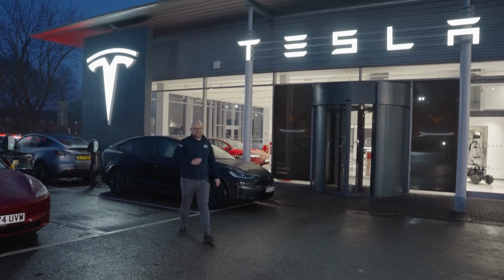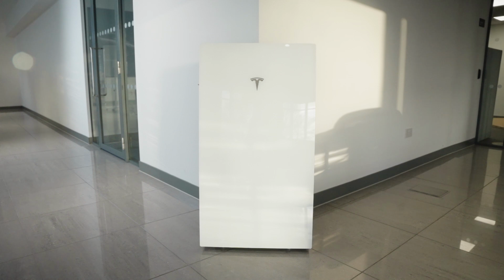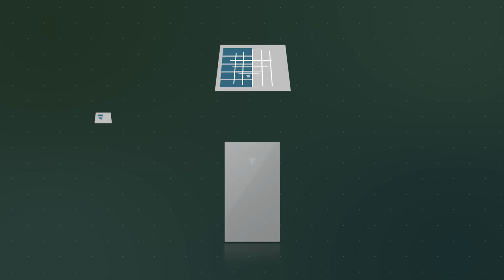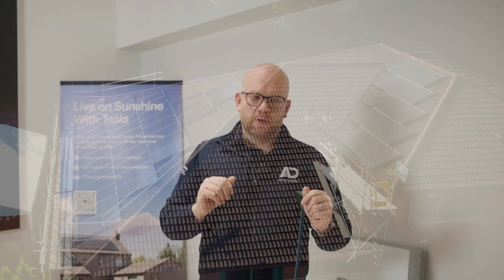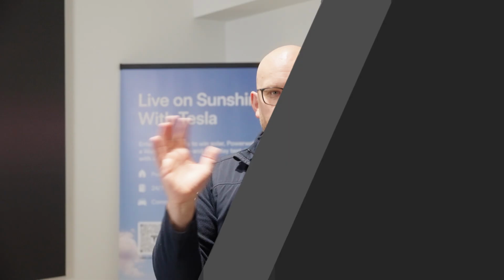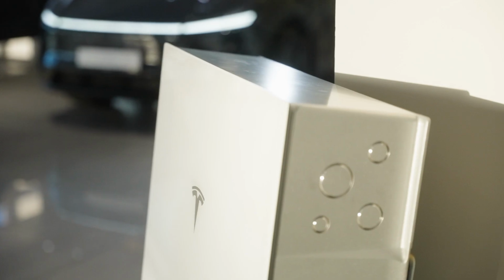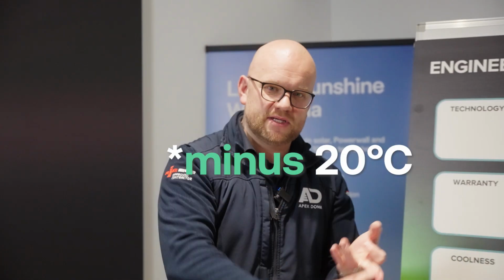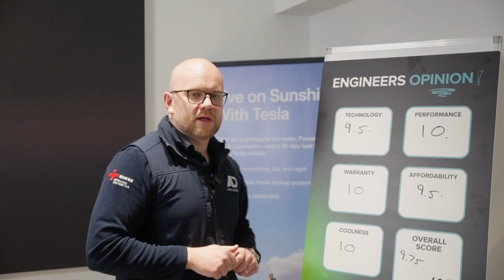🔋 Tesla Powerwall 3: Full Overview, Cost & Is It Worth It?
Tesla’s latest home battery, the Powerwall 3, is here! But what’s new, how much does it cost, and is it better than the Powerwall 2? Join me at Tesla Manchester for an exclusive deep dive into the latest technology, performance, and real-world usability of the Powerwall 3.

🌟 What You’ll Learn:

✅ Powerwall 3 vs. Powerwall 2 – Key differences & improvements
✅ Cost breakdown – How much should you expect to pay?
✅ Performance & efficiency – Charge rate, discharge rate, and inverter specs
✅ Is it the best home battery in 2024? – My engineer’s verdict

Chapters:
00:35 What is Home Battery Storage?
01:15 Powerwall 3 vs. Powerwall 2 – What’s Changed?
02:11 Charge & Discharge Rates Explained
02:56 Powerwall 3 + Solar
04:37 How Long Will Powerwall 3 Last?
06:42 The DC Expansion Pack – Worth It?
08:58 Tesla’s Advanced Software Features
12:20 Powerwall 3 Pricing Breakdown
18:59 My Engineer’s Verdict – Is It Worth It?

💡 Pro Tip: If you're thinking of switching to Octopus, we're delighted to be able to give you £50 bill credit as an Octopus Trusted Partner 🐙